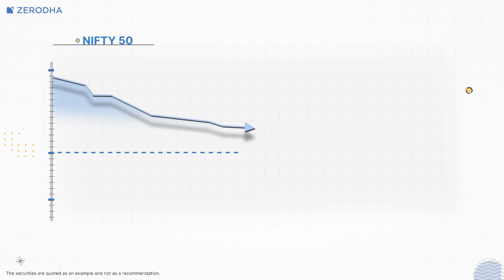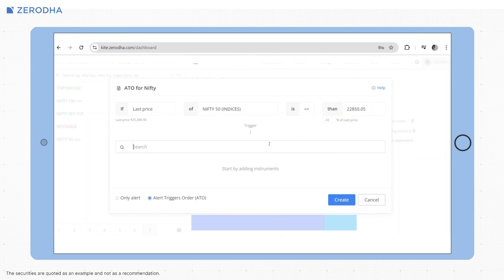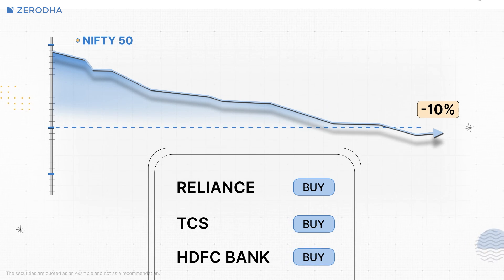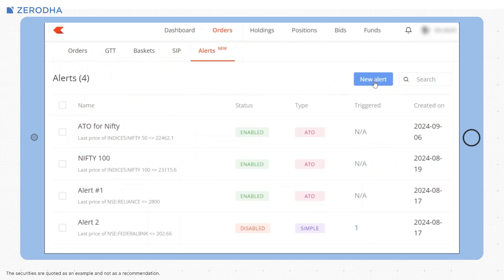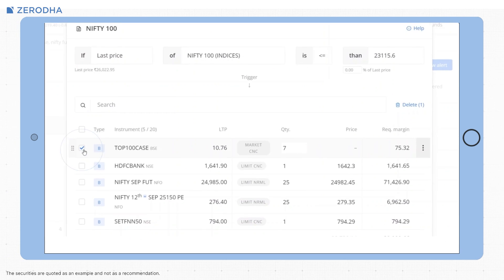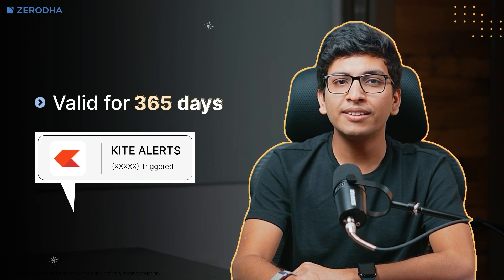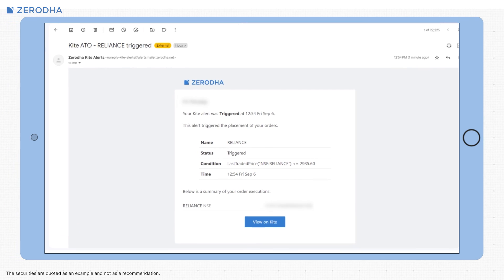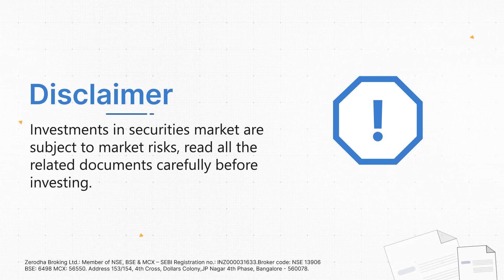Introducing Alert Triggers Order (ATO) | Automate order placement using Zerodha Kite alerts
In this video, we'll show you how to use the Alert Triggers Order (ATO) feature to automatically place orders with Kite alerts. You'll learn how to set up alerts that instantly places orders when triggered, so you never miss important market opportunities. We'll show you how to create ATOs and dive into the key details you need to know.